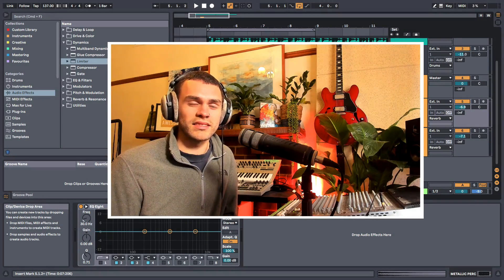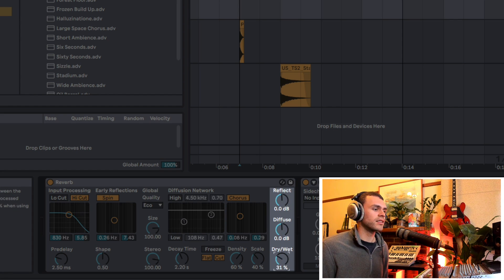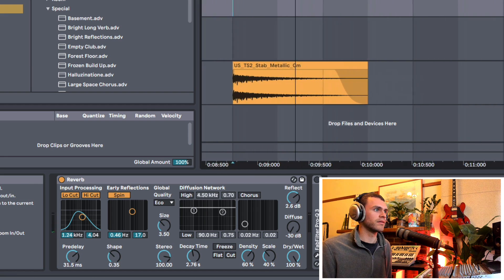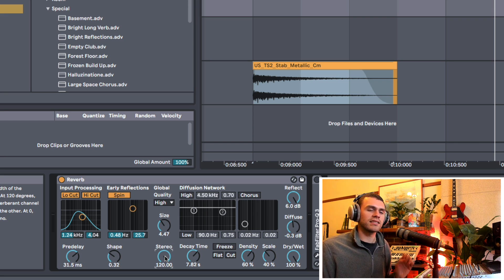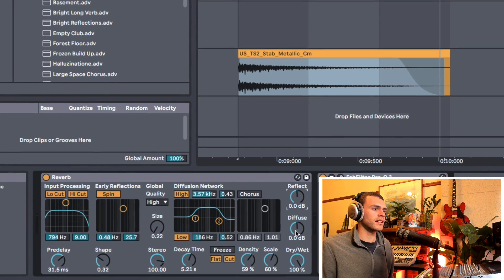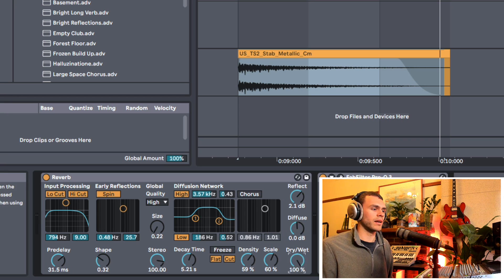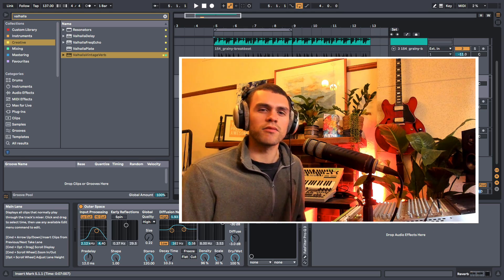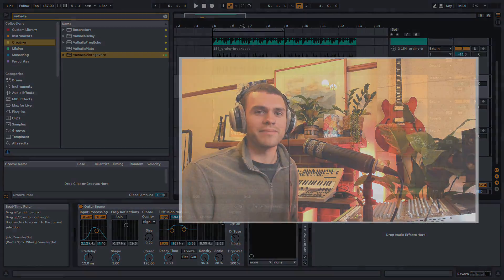How Reverb Actually Works: Everything You Need to Know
Understanding how reverb works, will unlock a new element of freedom to your music production process.

Today we'll dive into everything you need to know about reverb, with the knowledge from this video, you will be able to quickly specify any reverb to fit with your track, or tweak any preset to have more of a particular character you're looking for.

Firstly we dive into how digital (algorithmic) reverb actually works, and using Ableton's reverb device, delve deep into what each function does using practical examples.

Then, we'll jump over to the famous Valhalla Vintage Verb and discuss each of its features, and how you can apply these reverb techniques to your tracks.

0:00 Intro
0:31 Outcome of this Video
1:12 How Algorithmic Reverb Works
2:35 Ableton Reverb Overview
4:01 Input Processing
6:21 Early Reflections
9:11 Global
10:17 Diffusion Network
16:43 Reverb Sound Design Example
18:34 Valhalla Vintage Verb
22:05 Valhalla Vintage Verb Design Example
23:45 Wrapping Up